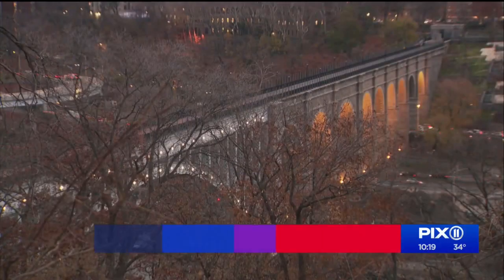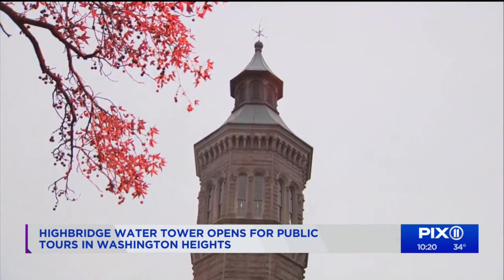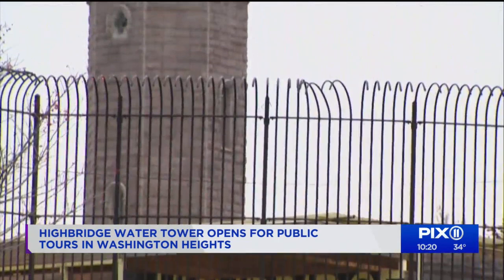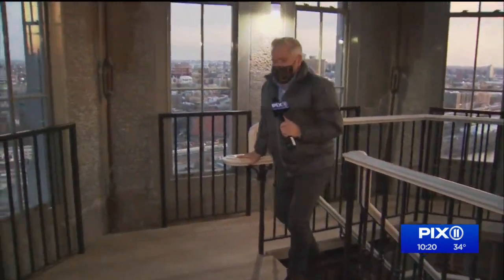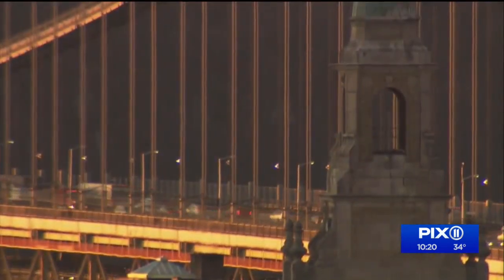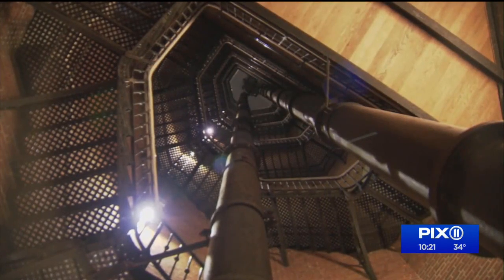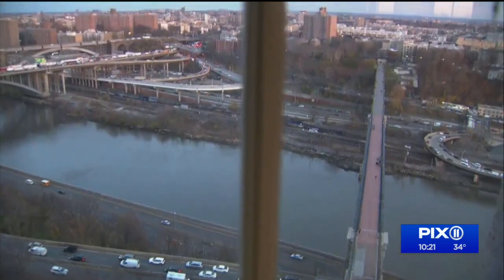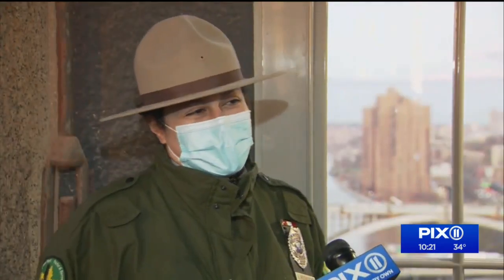Highbridge Water Tower opens for public tours in Washington Heights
The 200-foot structure towers above the Harlem River. About 179 steps bring visitors again to the top.
Urban Rangers with the NYC Parks Department conduct sessions and tours at city sites.